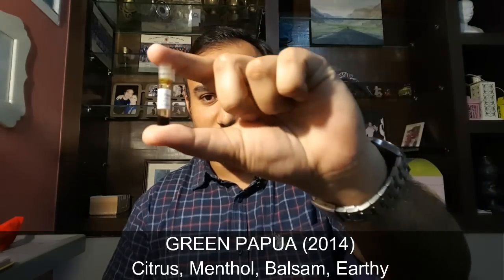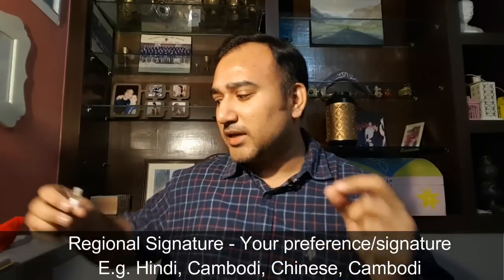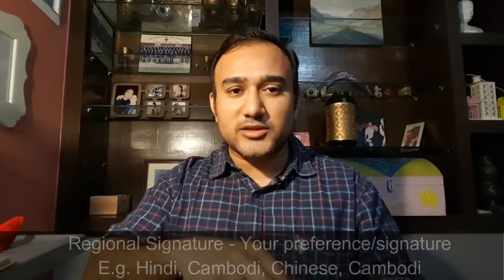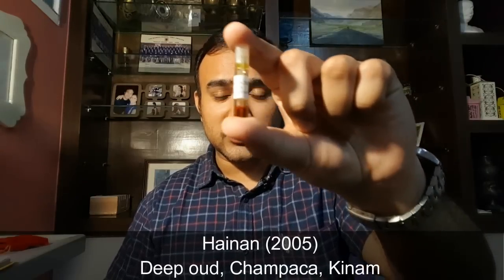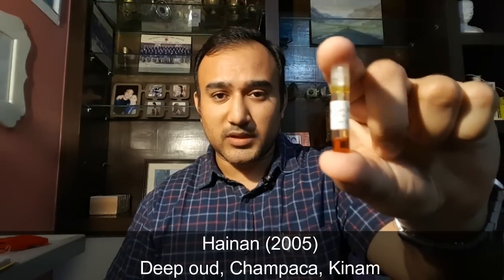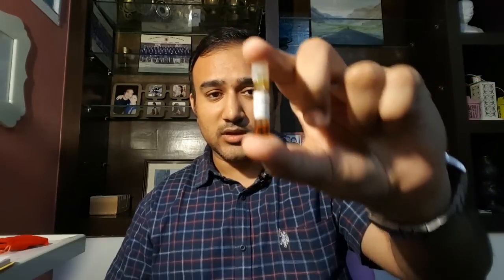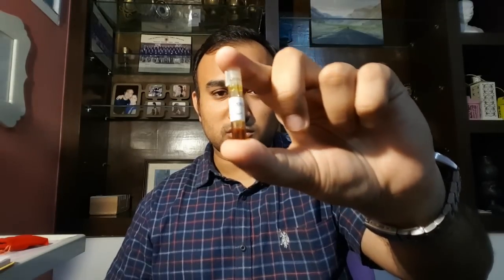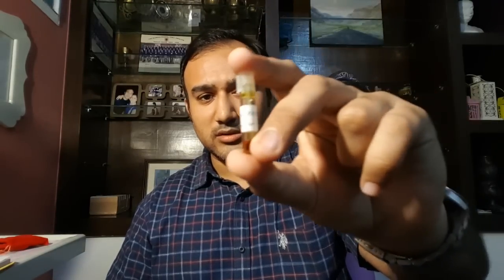Ensar Oud | the Legend of Artisanal ouds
A detailed guide into the most beautiful, rare and exclusive Artisanal Oud/Agarwood oils for fragrance enthusiasts all over the world. And quick impressions on three premium Ouds by world renowned Ensar Oud. Like, Susbscribe, Share.

For Regional Oud signatures, this informational article by Agar Aura,